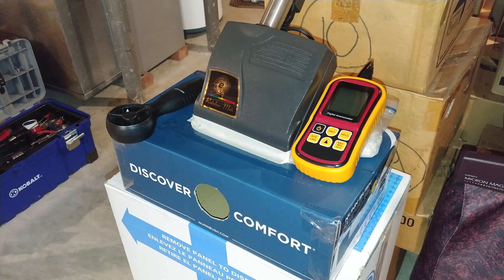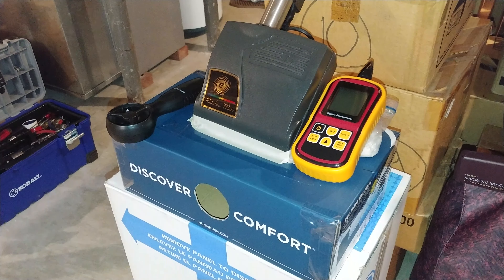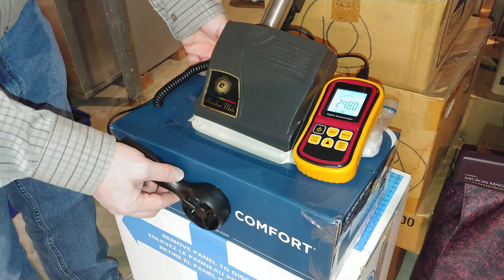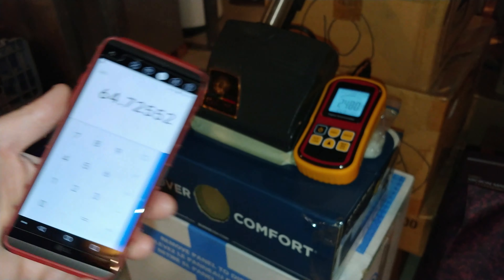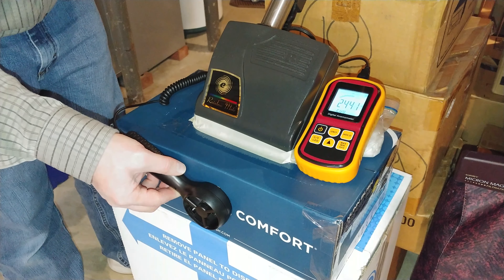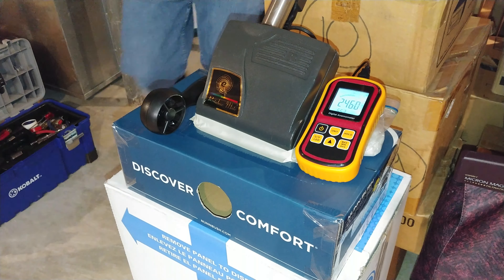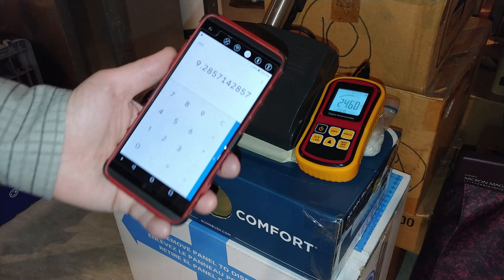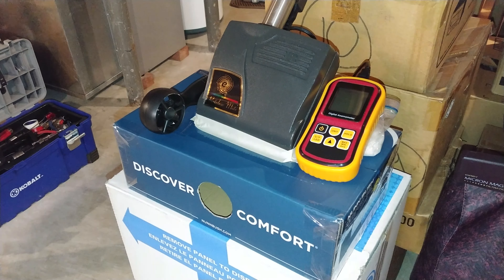Rainbow Mate Airflow Box Tests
Good, useful concentrated CFM from this handy attachment.